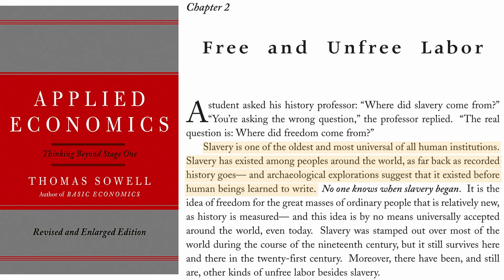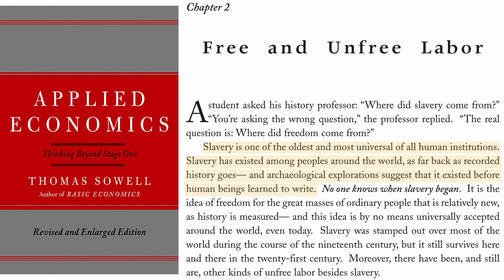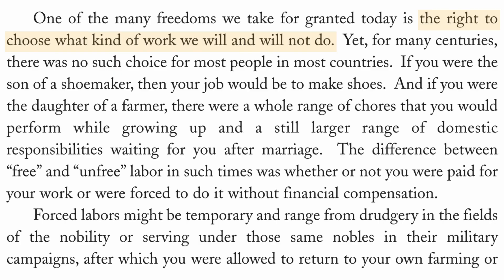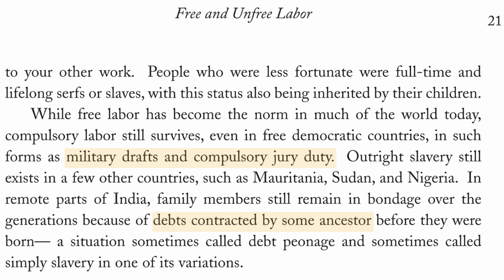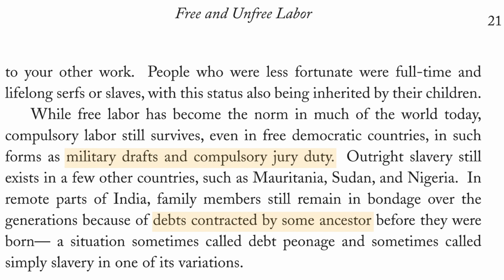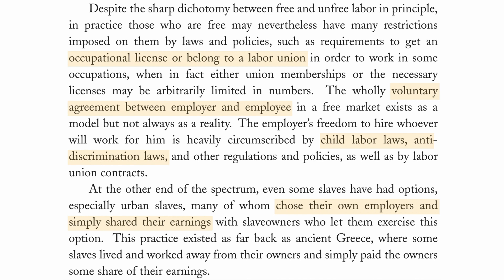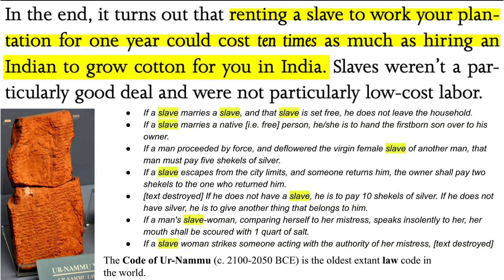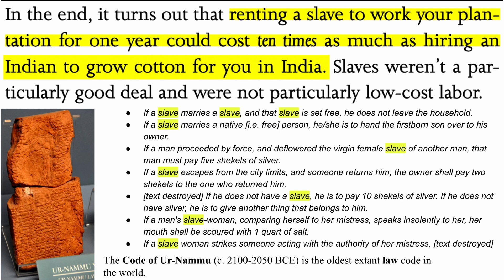The Truth About Slavery - Thomas Sowell, Ph.D.